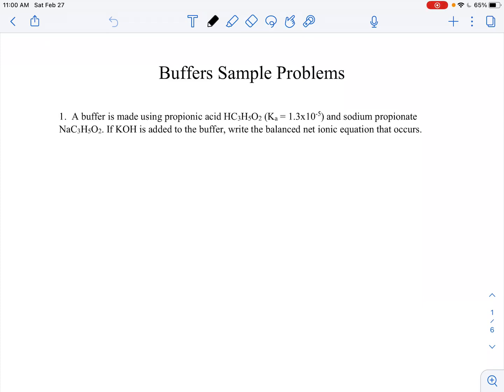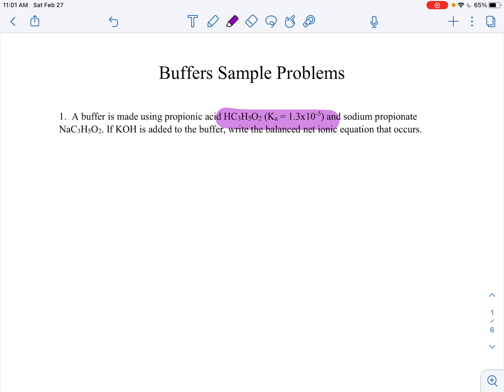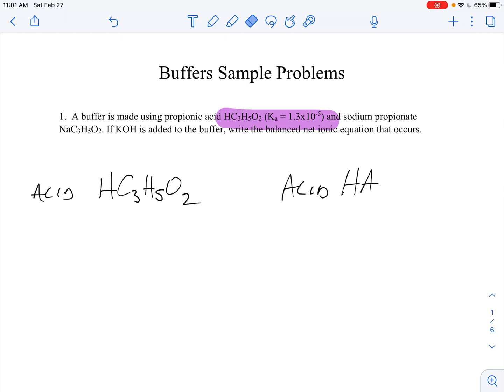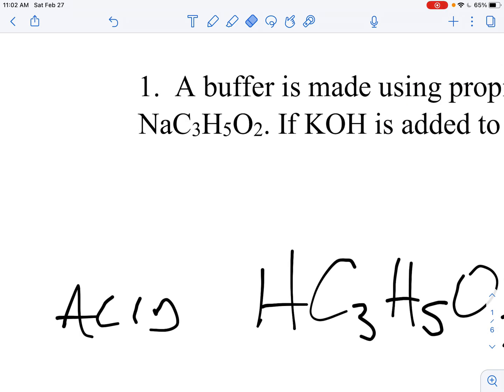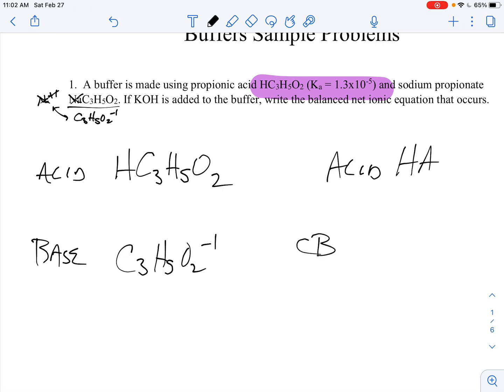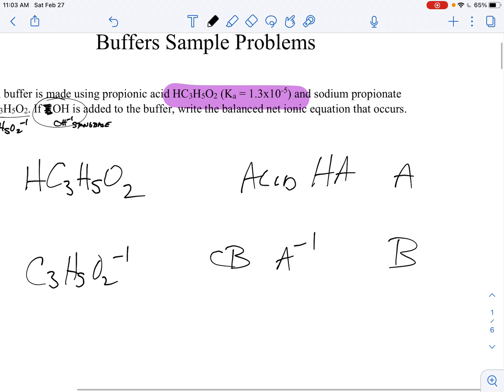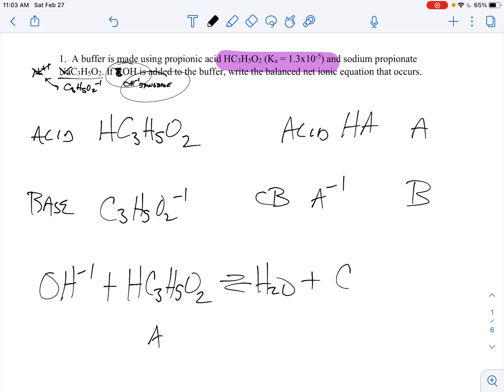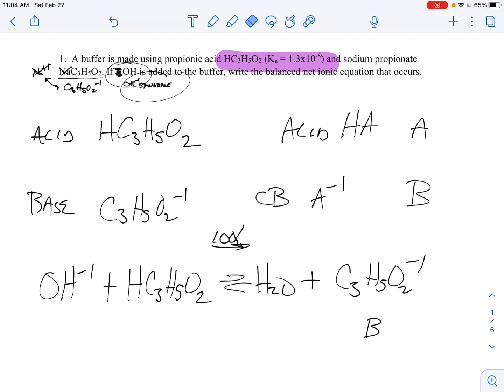Buffer sample 1